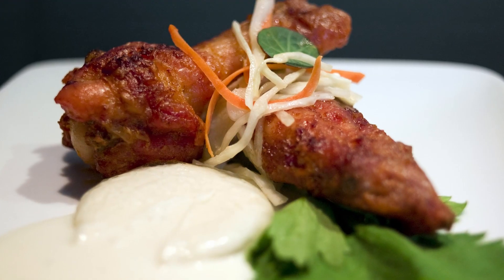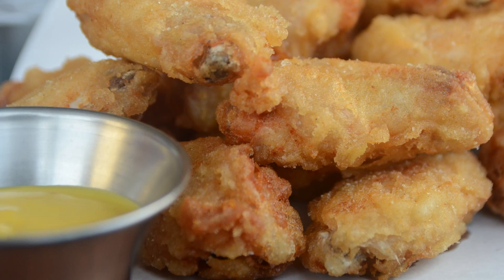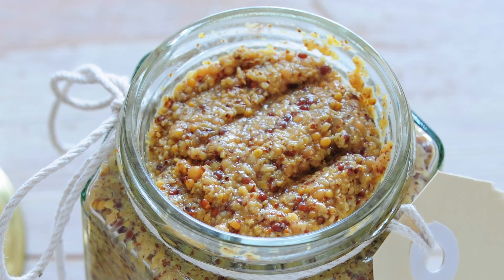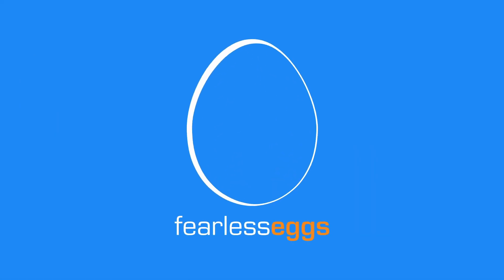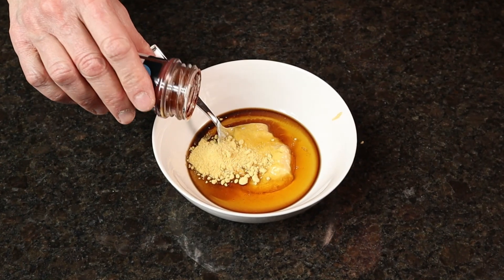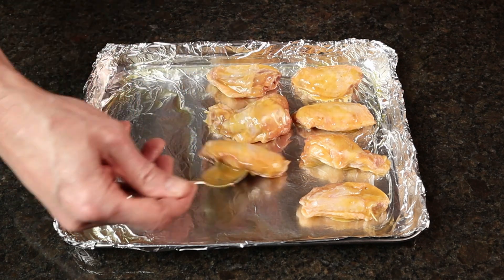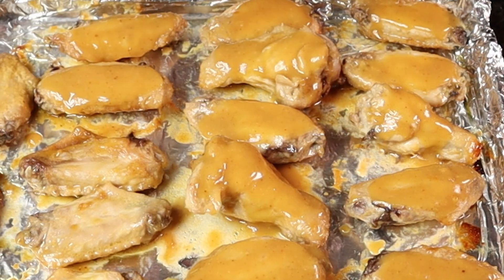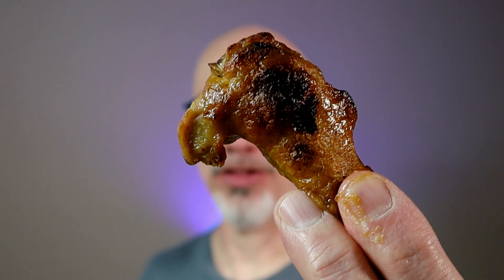Honey mustard chicken wings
A slight twist on the standard honey mustard wings. We bake the wings, so the honey gets caramelized and sticky, the mustard give it a bit of a bite.

◾◾◾◾ Video content ◾◾◾◾

0:00 Intro
2:35 Making the wings
5:40 Tasting the final dish

◾◾◾◾ Recipe ◾◾◾◾

Ingredients

1 1/2 lbs. chicken wings
1/3 cup dijon mustard
1/3 cup honey
1 Tb. Chinese black vinegar
1 1/2 – 2 Tb. mustard powder
1/8 tsp. chipotle powder

Preparation

In a small bowl, thoroughly mix the mustard, honey, vinegar, mustard powder and chipotle. Set aside.

Place the wings in a large bowl. Add the honey mustard marinade, cover and place in the fridge for 1 to 3 hours.

Reserve the left over marinade in a small bowl.

Line a baking sheet with tin foil and liberally spread with oil. Place the wings on the baking sheet

Cook the wings in the preheated oven for 20 to 25 minutes.

Remove the wings from the oven and turn each wing over. Add a spoonful of leftover marinade to each wing (there should be just enough to cover all the wings).

Put the wings back in the over for 20 minutes, or until the wings are browned and delicious.

Serve immediately.

◾◾◾◾  Music Credits ◾◾◾◾

Music

Charles Hubert Hastings Parry
2 Intermezzi - II. Allegretto

Steve Jones (of Steve's Bedroom Band fame) is a gifted musician, and pretty amazing online entity. Not only does he play all the parts in his performances, but he makes them available for creators to use. I have never interacted with him, but I have the greatest respect. *hat tip*

Buffalo chicken wings with slaw and blue cheese image courtesy of Tavallai on Flickr

Chicken wings on a plate with blue cheese dressing and celery video courtesy of Nathan Okuley on Pexels

Fried chicken with honey mustard dipping sauce image courtesy of Alpha on Flickr

Tin of Colman’s mustard image courtesy of Nick Harris on Flickr